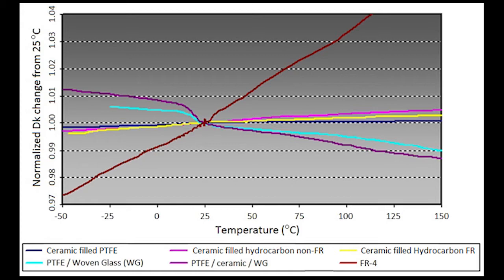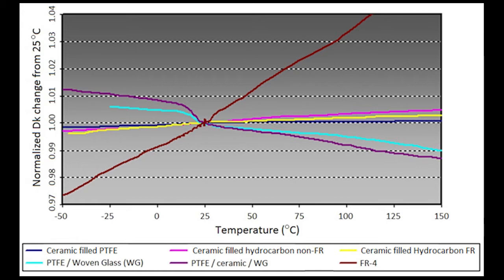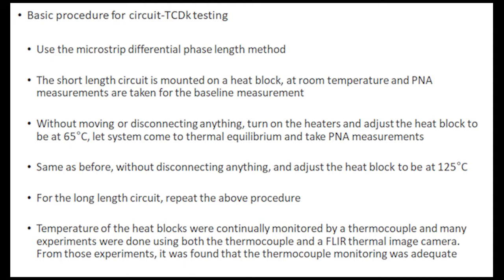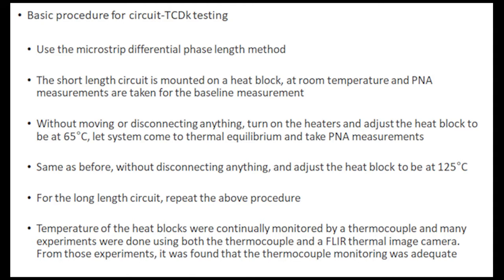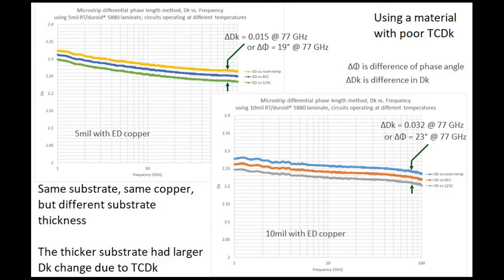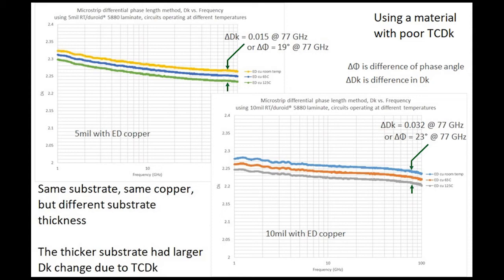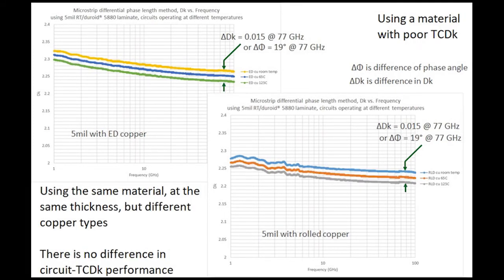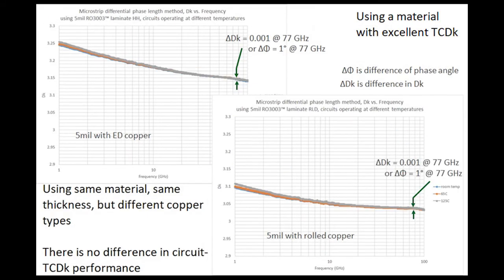Why TCDk Circuit Performance Test is Critical to Understand Environmental Influences (5 of 5)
TCDk is a property which all circuit materials possess and it is how much the Dk of the material will change, with a change in temperature.  Ignoring this property can cause RF performance variations when a circuit is deployed in an environment where significant temperature changes are common.  The default test method for determining TCDk is typically done as a raw-material test and this video gives an outline of how to perform TCDk testing in circuit form.  The circuit form testing for TCDk is considered a real-world test as opposed to the raw-material test method, which is typically intended for material characterization.